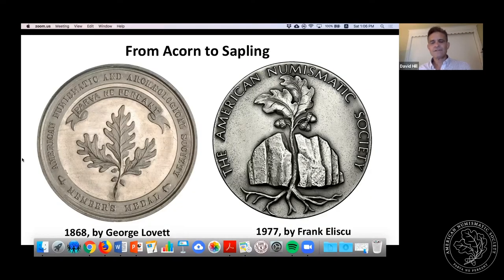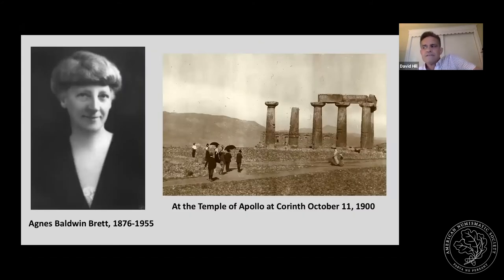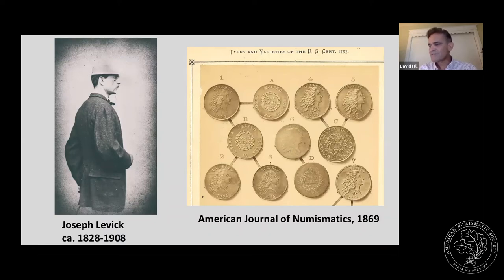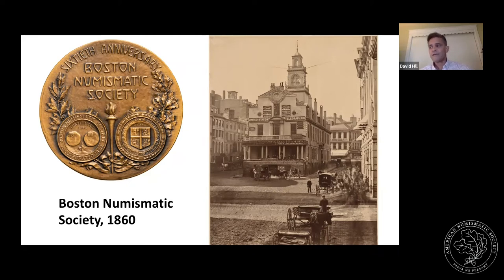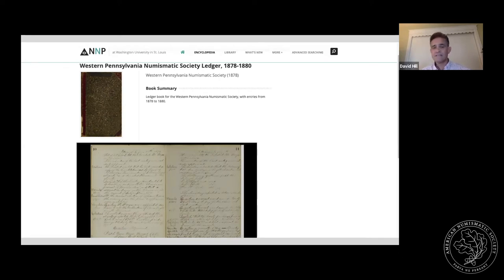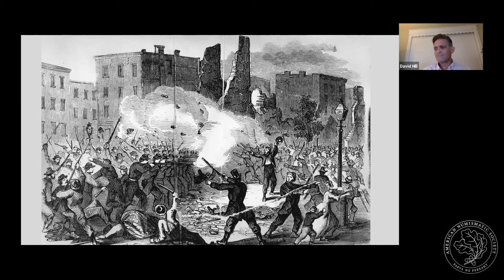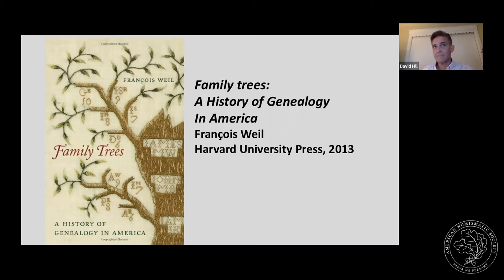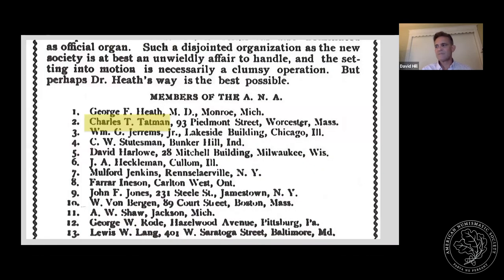The American Numismatic Society before Huntington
Money Talks

The ANS’s symbol is the mighty oak grown from a tiny acorn. But the tree didn’t become fully rooted until after 1905, when Archer Huntington—who gave the Society a building, a professional staff, and a firm commitment to scholarly publishing—became president. We will look at the Society during its pre-Huntington, “sapling” years, taking into consideration its members as well as other nineteenth-century numismatic groups.

Money Talks: Numismatic Conversations is supported by an ANS endowment fund generously given in honor of Mr. Vladimir Clain-Stefanelli and Mrs. Elvira Clain-Stefanelli.